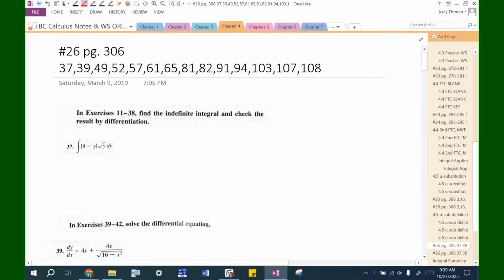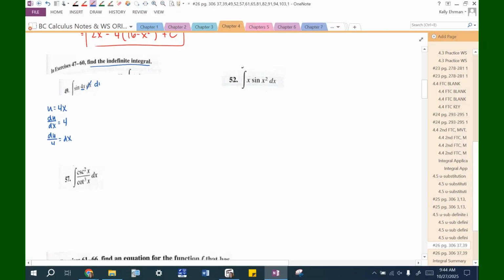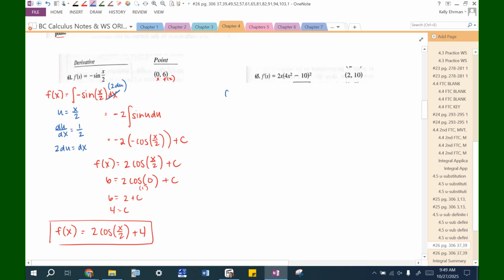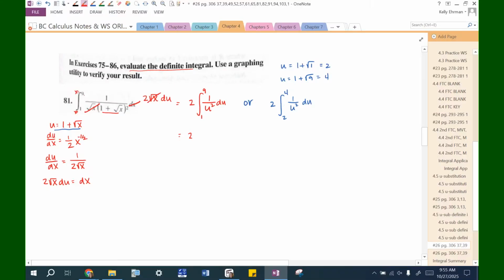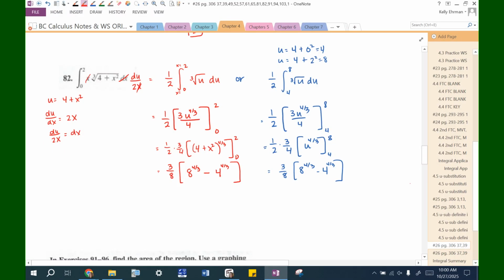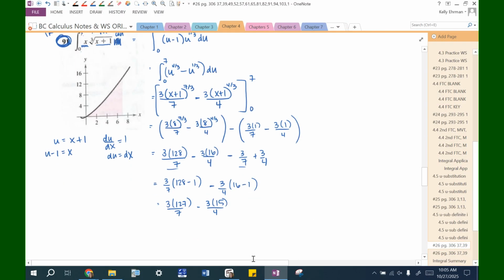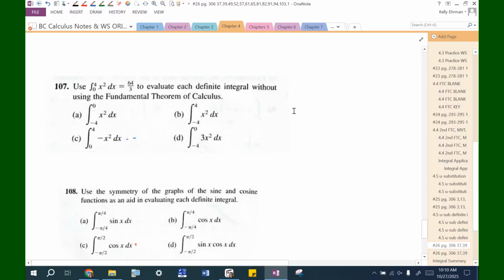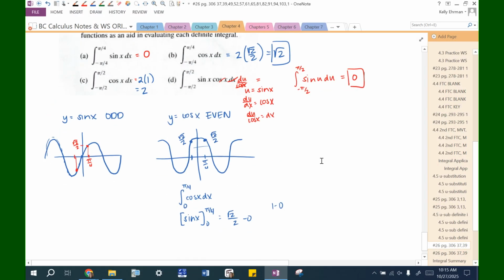#26 pg. 306-308 KEY